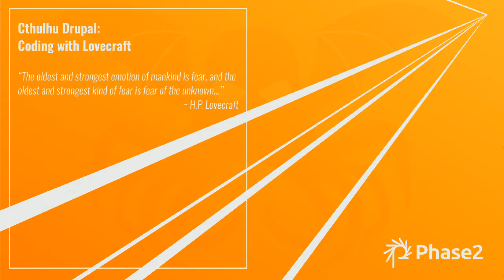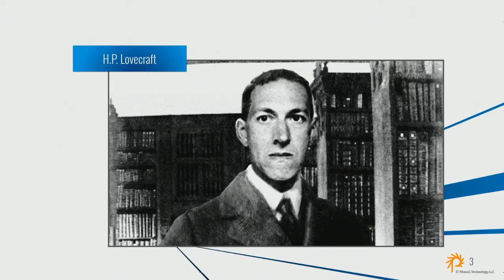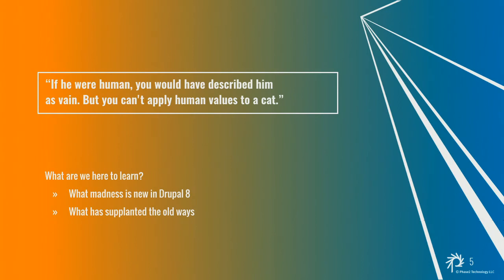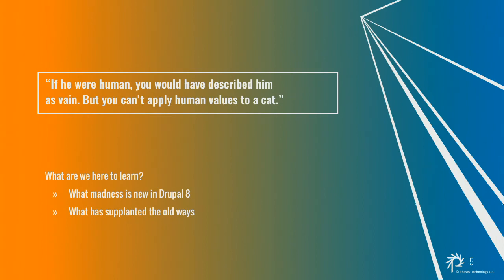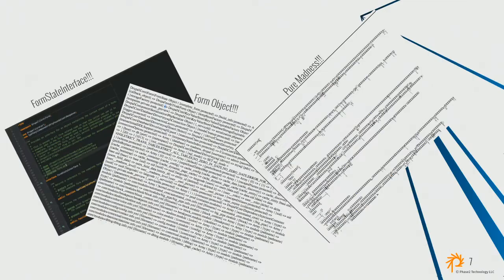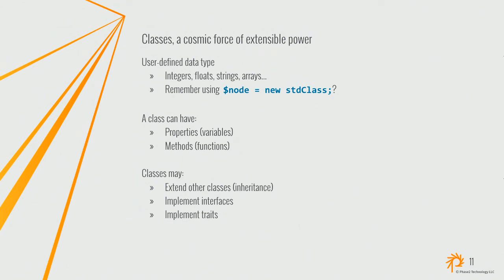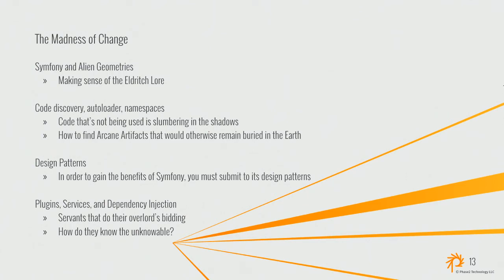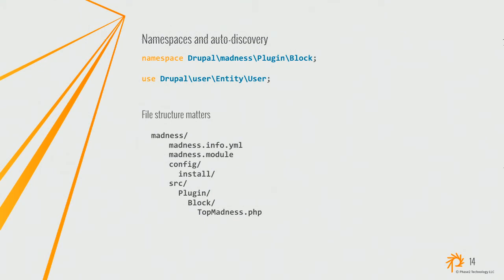DrupalCon Nashville 2018: Cthulhu Drupal: Coding with Lovecraft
Discover the fatalistic implication of being insignificantly powerless before such vast, unknowable and fundamentally alien entities and other oddities of Drupal 8.

Take one step away from the comforts of home, and you will find terror and madness on every service and dependency. Dark plugins, hideous annotations, dependency injections so terrible that none may comprehend them and remain sane. Demons gibber in the Symfony substructure beneath your feet.

You’ve been a Drupal developer for years. For years, you have wrestled with comprehensible hooks and won. For years, you have created complex modules from countless PHP libraries and solved the most terrifying business logic. But now, you awake in the world of Drupal 8, and your procedural understanding will no longer suffice.

Changes on a cosmic scale await in Drupal 8! If insanity is to be the new game, let us finally learn what we must learn. If for some reason, you have yet to embrace dependency injection, plugins, services, event subscriptions, or even simple routes, we can shed off this mortal coil and embrace the new gods. Let us explore the depths of Drupal 8 and embrace what we find, even if it drives us mad in the process.

Special note: the Madness Module was developed to help demonstrate the lessons from this session.

This session is for

Drupal 6 and 7 developers that have yet to embrace the Cosmic Horror of Drupal 8’s new concepts

Self-taught acolytes of PHP procedural delight that must now awaken to OOP’s harsh, cruel realities

Befuddled Drupalites that find themselves wishing to be devoured first, rather than to be driven mad and then devoured

The basics of dependency injection and how to use it

What is a service and how can we register our code in the service of the Great Old Ones

When the old gods awoke, what changes did they bring?

What’s new in Drupal 8 (For Drupal 7 developers) with a nice Lovecraftian theme

What Symfony is, how Symfony is a part of Drupal, and how to surrender to it